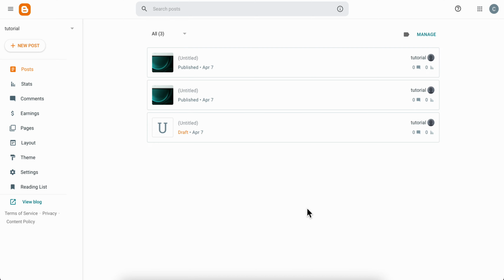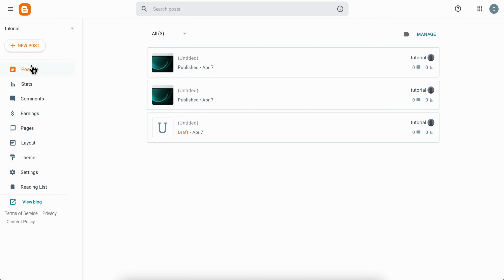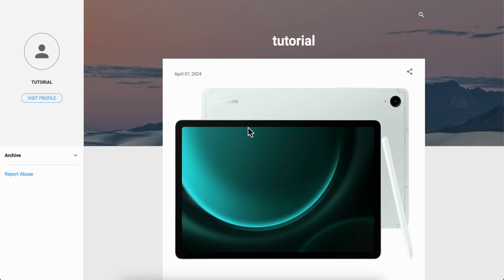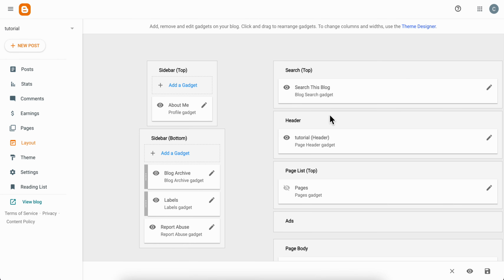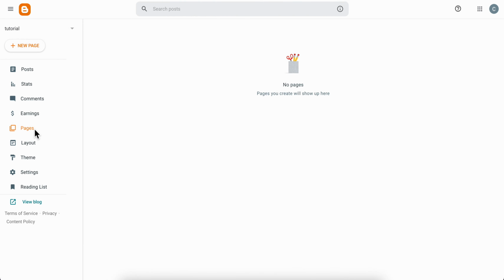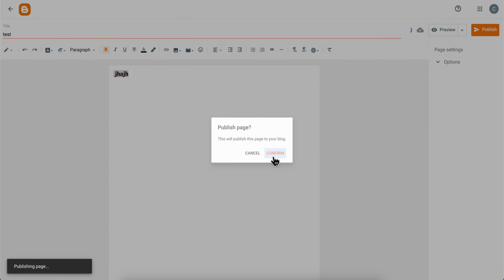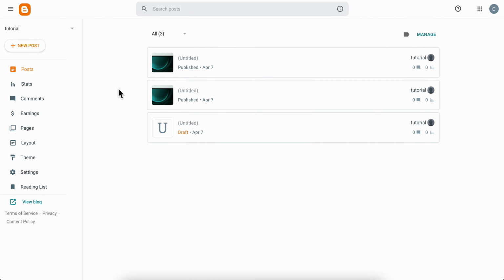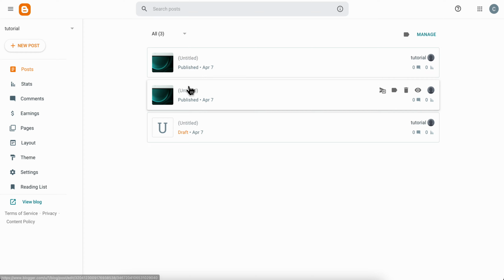Blogger.com For Beginners 2024 | How to Use Blogger to Create Blogs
Blogger is a user-friendly platform that allows individuals to easily create and manage their own blogs. To begin, simply sign up for a free account and choose a unique URL for your blog. Once your account is set up, you can start creating posts by clicking on the "New Post" button. This will open a text editor where you can write and format your content.

You can also add images, videos, and links to your posts to make them more visually appealing. Additionally, Blogger offers a variety of customizable templates and design options to make your blog stand out. Lastly, don't forget to regularly publish new content and engage with your audience through comments and social media sharing. With these simple steps, you can use Blogger to create a successful and professional blog.